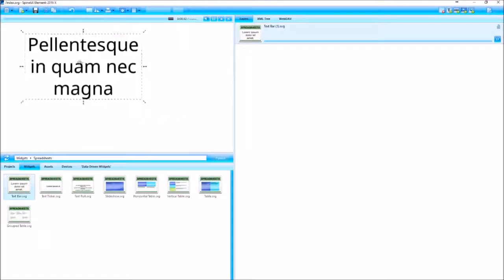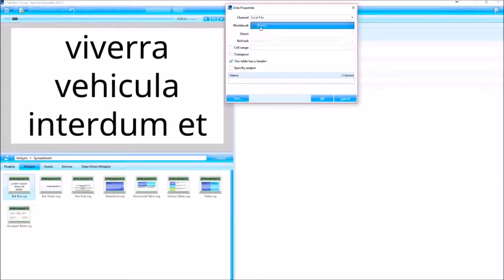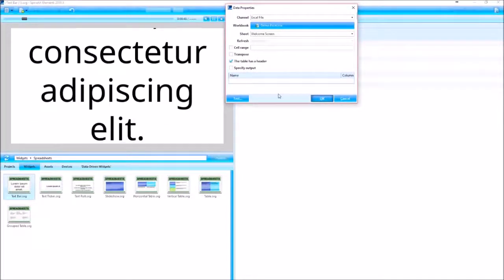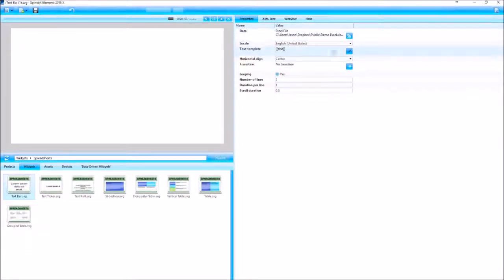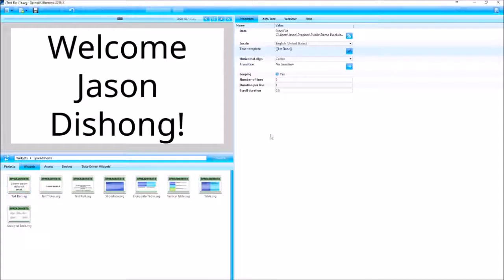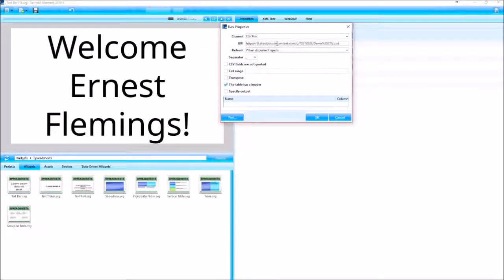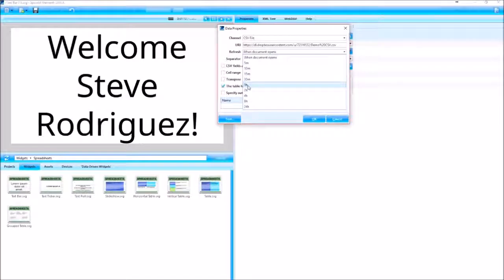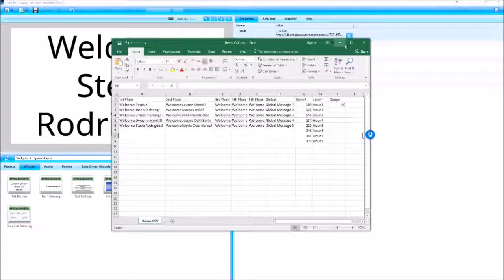Как отображать данные из Excel и CSV файлов используя встроенный в Elementi виджет?